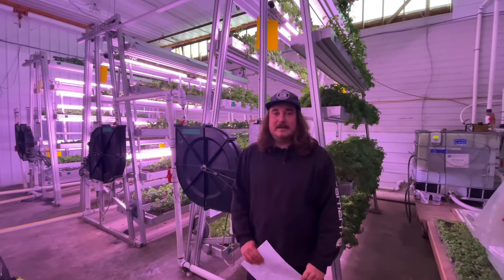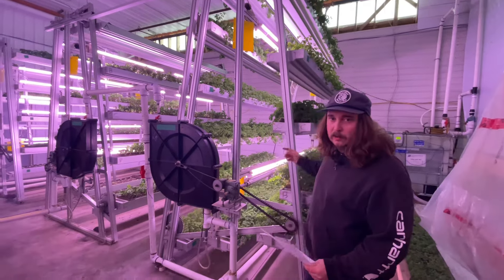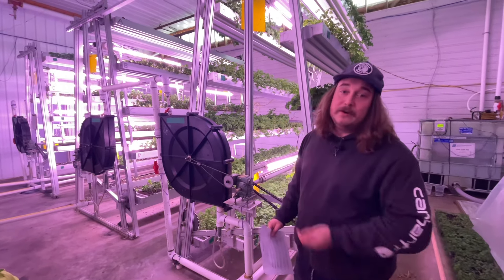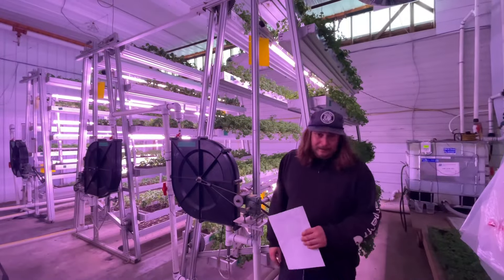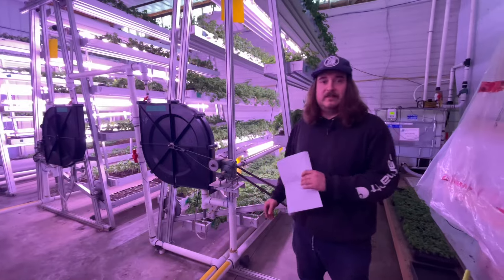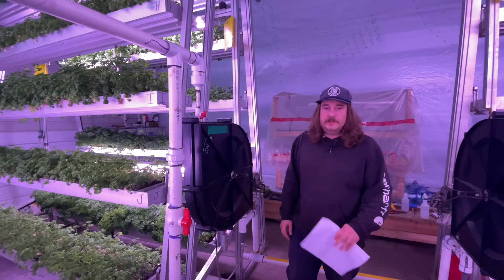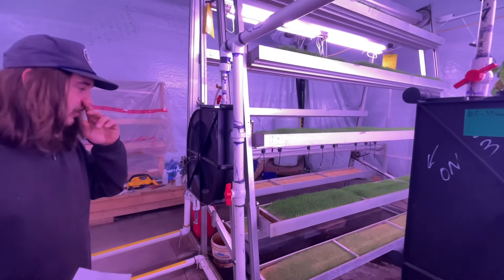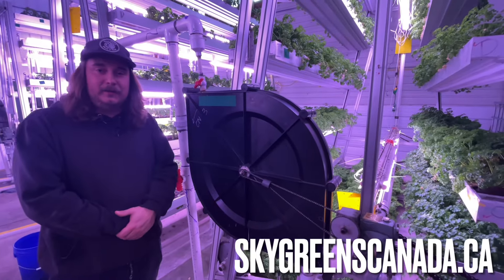Increase your plant production by up to 10x !!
By leveraging newer technology, we have created a system that is capable of growing crops in vertically rotating layers. Through vertical growing we’re able to utilize the majority of the land by optimizing the number of plants per square meter, which leads to a largely increased crop yield.